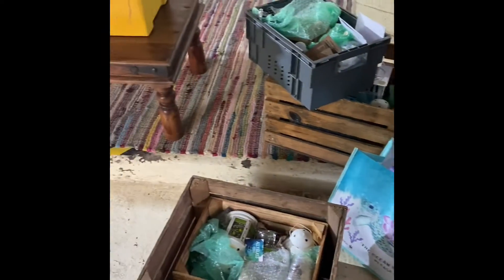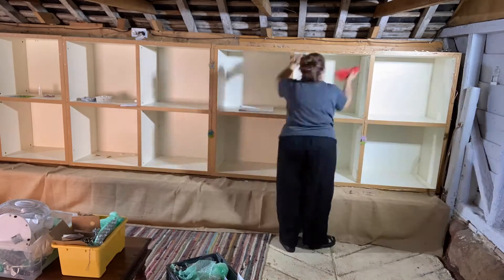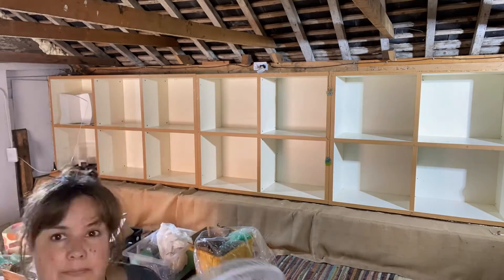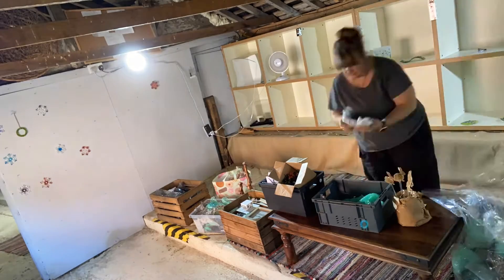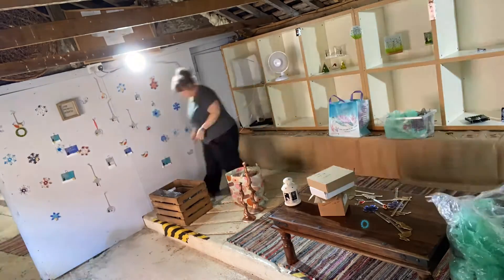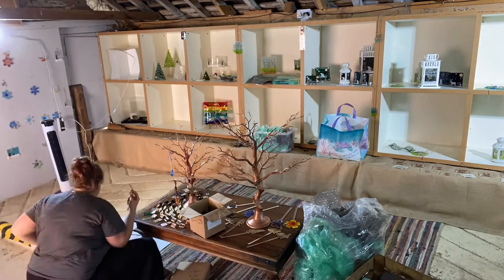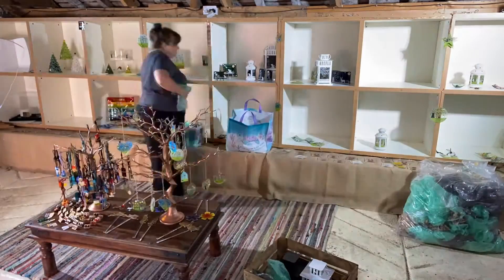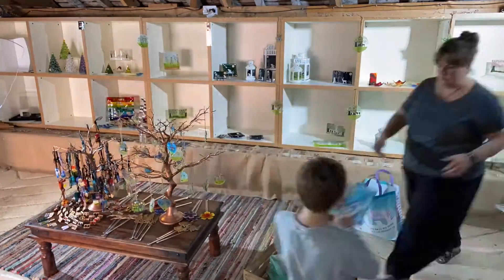Put the studio back together !!!